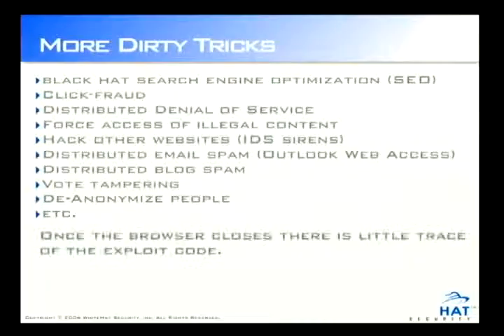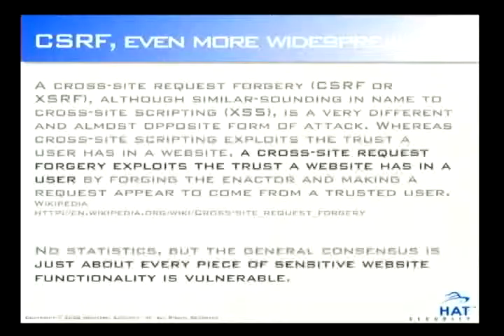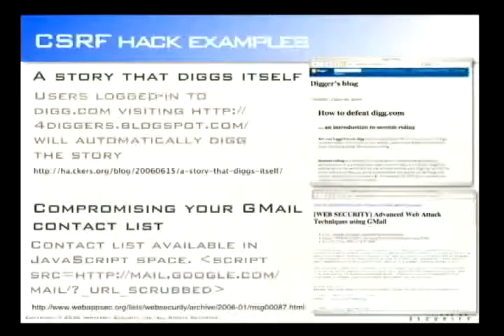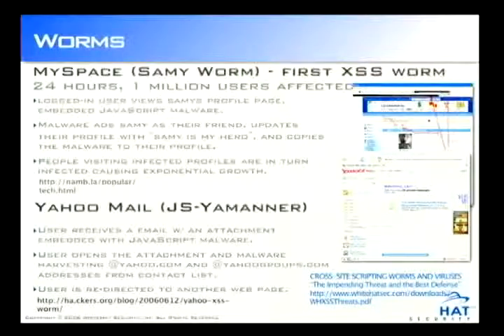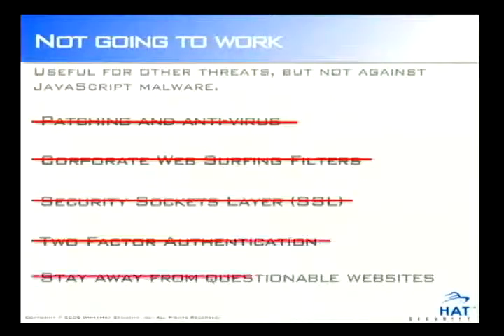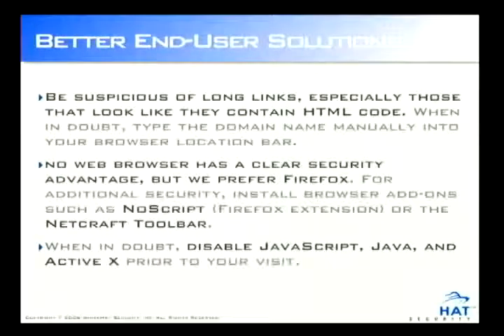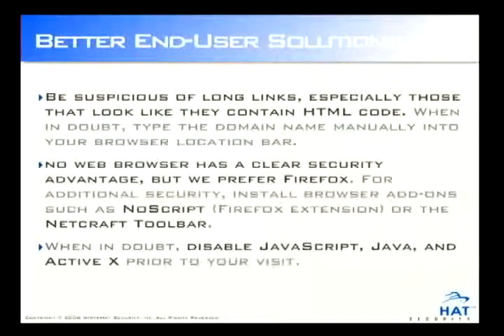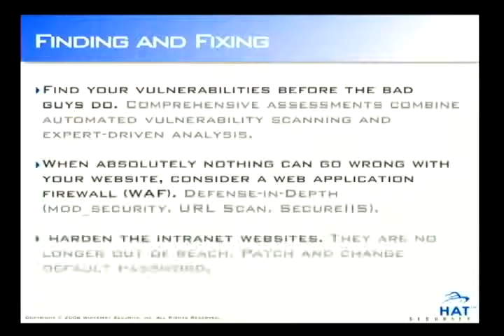2006 BlackHat Vegas V44 Grossman Hacking Intranet Outside 03